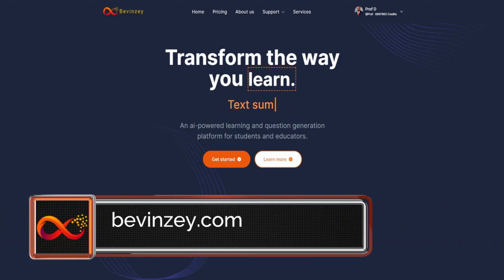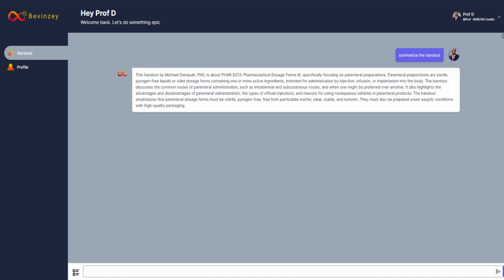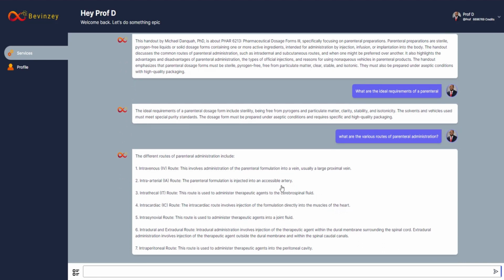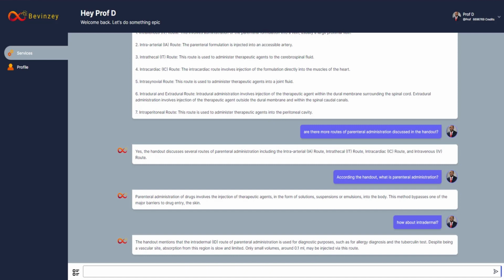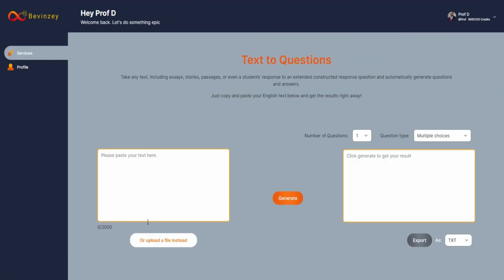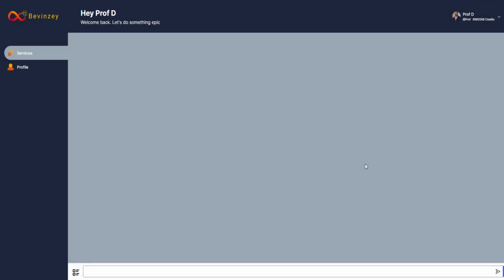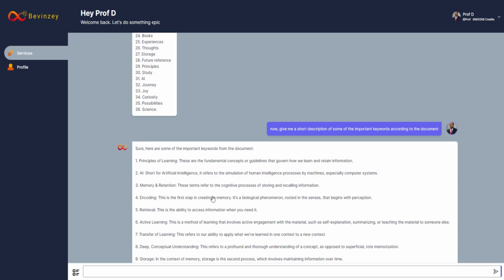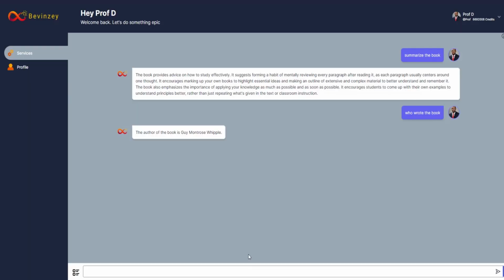Revealed: Bevinzey Text Tool That's Blowing Minds! 💥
Dive deep into the world of Bevinzey with our comprehensive step-by-step guide on using the Text Interactor Module. Whether you're a beginner looking to get started or an expert aiming to enhance your skills, this tutorial has got you covered. 🌟

Learn best practices, pro tips, and unlock the full potential of this powerful tool.

📢 Let’s Connect!

About Bevinzey LLC
🌟 Emerging from the vibrant heart of Illinois, Bevinzey LLC stands as a trailblazer in the edtech revolution, painting a vision of a reimagined educational landscape.🌟

🚀 Our Mission?
To redefine conventional teaching paradigms and democratize access to premier learning resources. We leverage groundbreaking AI technology to establish unprecedented standards in educational brilliance.

🌐 Explore the Bevinzey AI-Enhanced Learning Ecosystem!
This innovative platform redefines student interaction with academic material, distilling complex texts into digestible insights and presenting a spectrum of question formats, from multiple-choice to fill-in-the-blanks. The result? A seamless, integrated learning experience. Plus, the adaptable export feature allows learners to modify study content to suit their needs.

🗣 Experience "Chat Bevinzey"!
This unique feature fosters active discussions, swiftly resolving queries, clarifying ambiguities, and deepening understanding—all in real-time. It’s like having a personalized academic companion, attuned to each user's specific needs.

👩‍🏫 Meet "Mentor Chat Bevinzey"!
Functioning as a digital, AI-powered mentor, it’s ever-ready to provide guidance, instant feedback, and accelerate learning, granting immediate access to expert advice, a boon for both educators and learners.

📝 Discover Our AI-Backed Transcription Utility!
This clever tool transforms video and audio into structured text, optimizing study efficiency, enhancing understanding, and saving valuable time.

📘 Explore with "Topic Expander"!
Utilizing AI, it provides succinct, detailed clarifications on any subject, simplifying complex topics for enhanced retention.

💡 At Bevinzey LLC, we are fueled by the transformative potential of technology in education.** Our passion is reflected in our avant-garde solutions aimed at making learning engaging, individualized, and universally available. Join us in our unwavering pursuit to elevate both learners and educators, shaping the educational future. Welcome to Bevinzey LLC, where the horizons of learning are boundless.